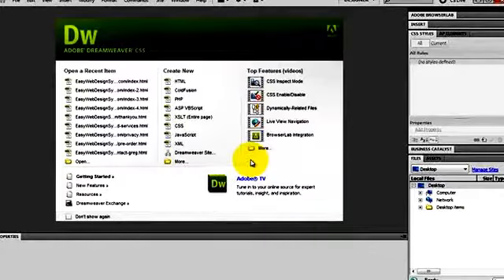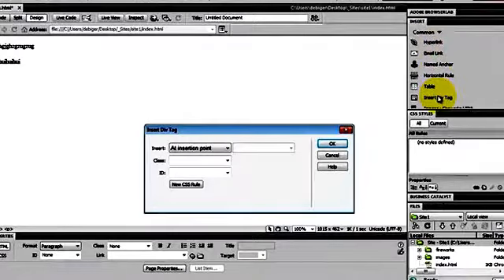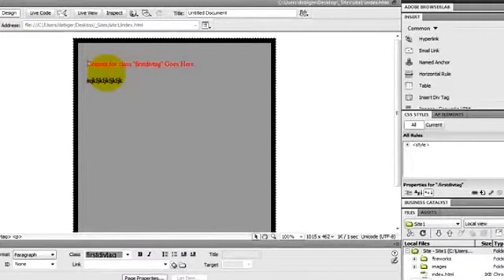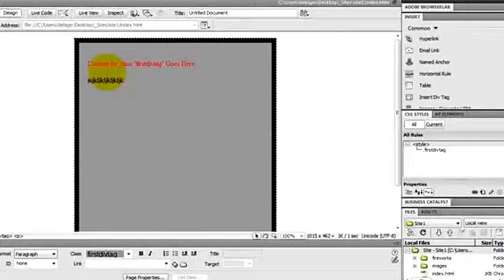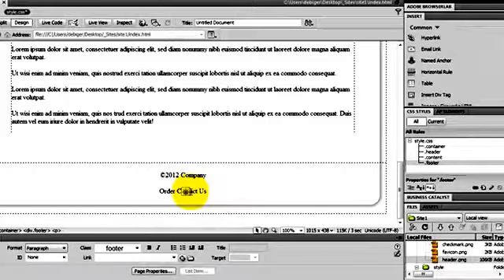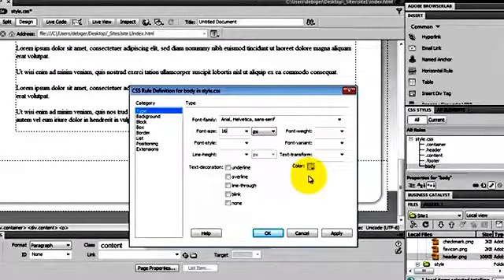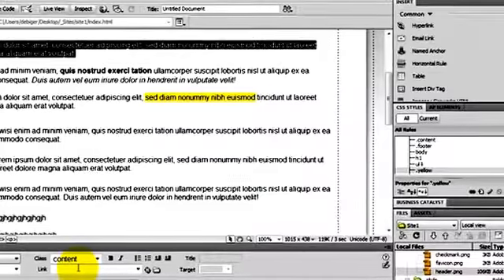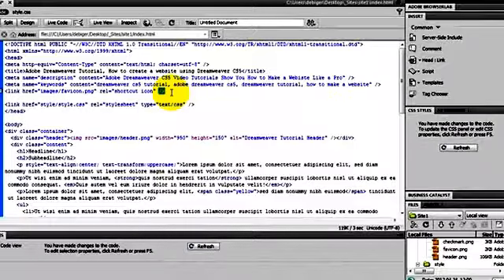How To Make a Website in Dreamweaver (Best Tutorial!)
In this video I will show you how to create a basic web page and how to set up a CSS website layout in Dreamweaver using div tags. I will explain to you the CSS box model, I will show you how to define a site, how to create a CSS layout, how to insert content: images, text, how to style text with CSS, how to create links and how to link one page to an other, how to fill out the meta tags, and how to style your elements in CSS.